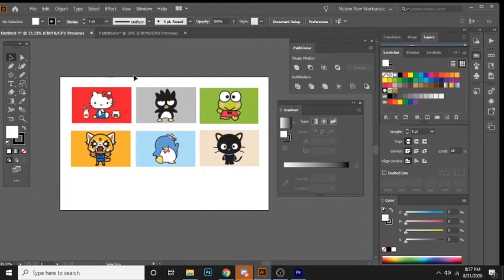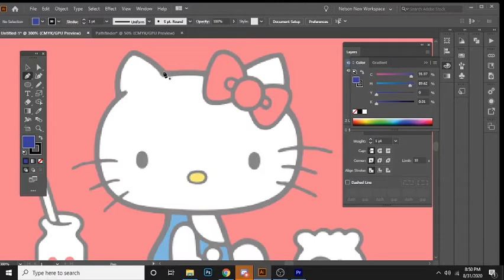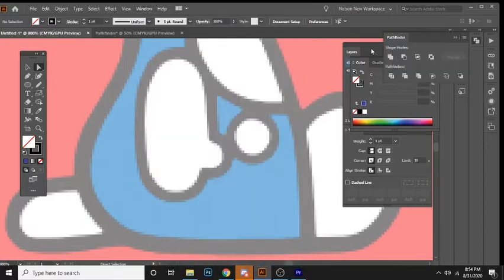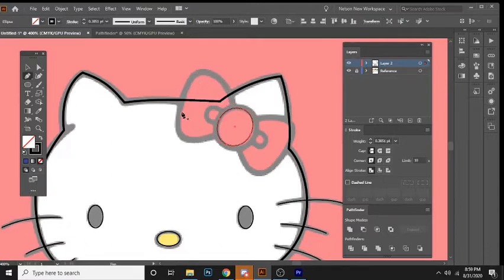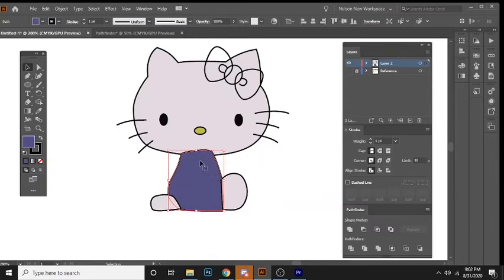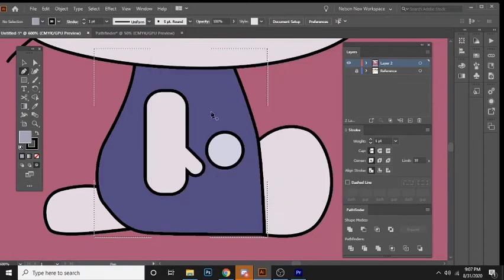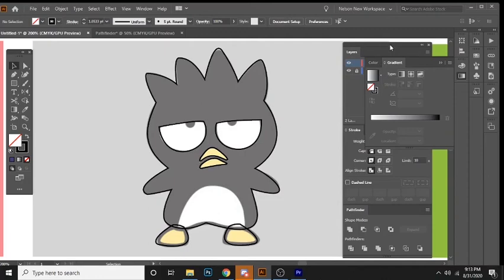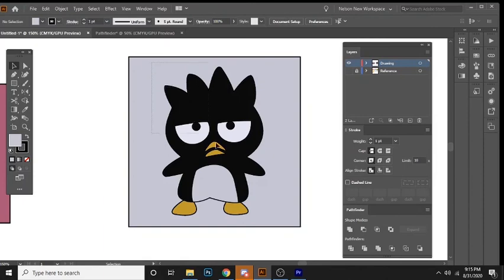Drawing with the Pen Tool Part 1 Adobe Illustrator Tutorial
Learning how to draw with Adobe Illustrator and the Pen tool. Easy simple step by step demonstration instructions that can be applied for any design project.